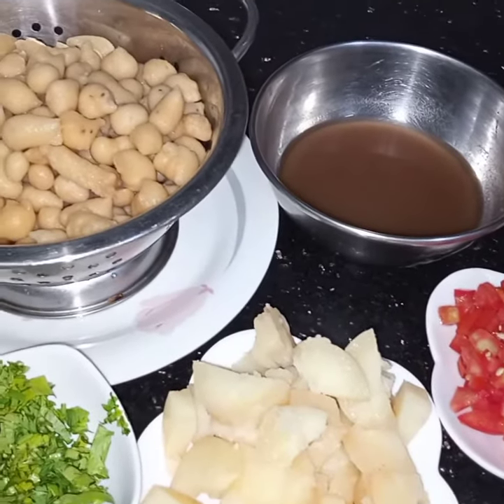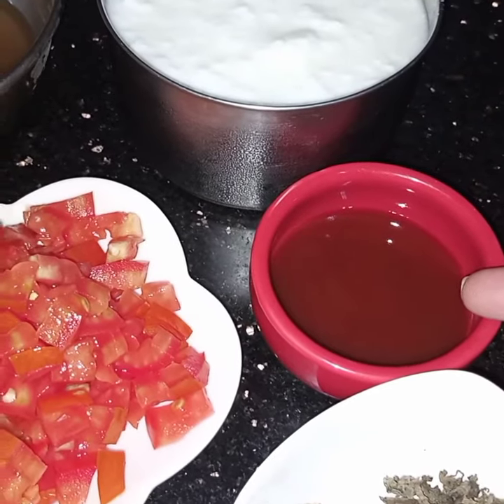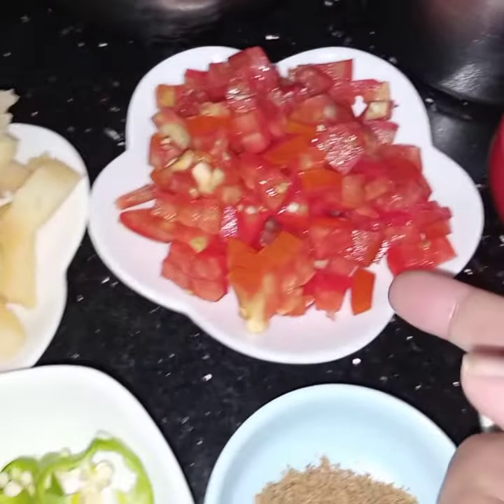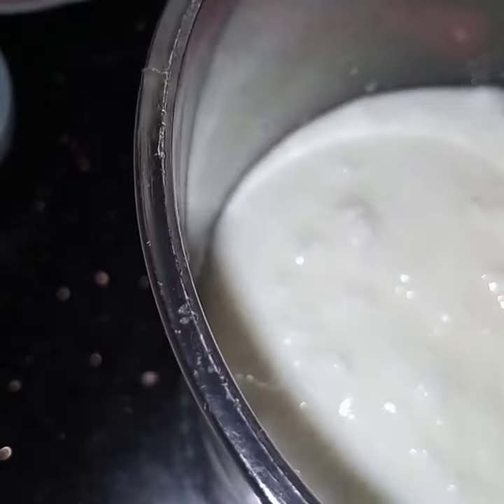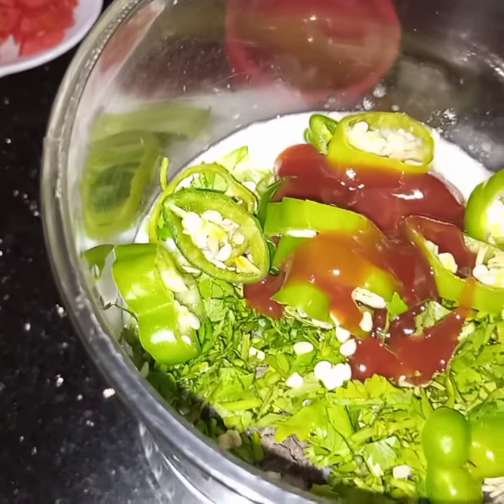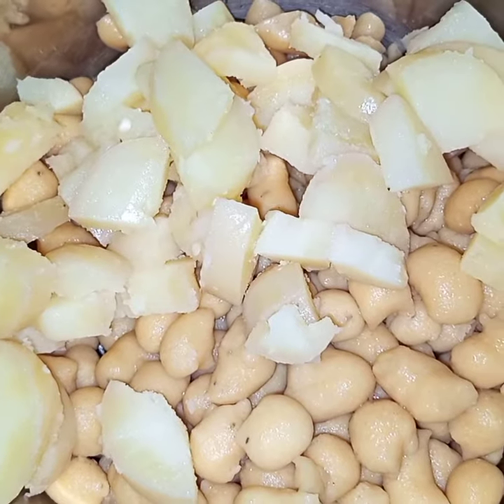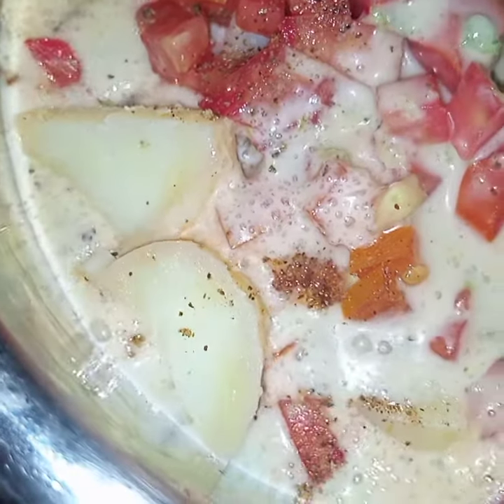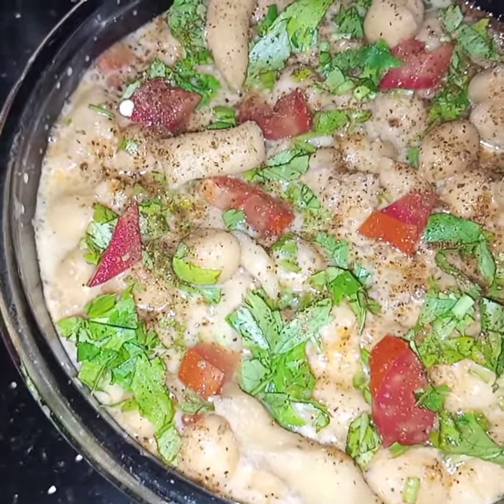Sweet & Sour Boondi/Simple & Easy/New & Different/Step by Step/How to make/Recipe/English.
All the ingredients are mixed together and served.